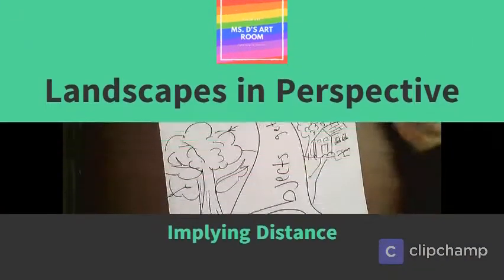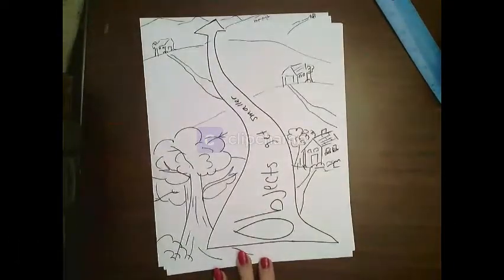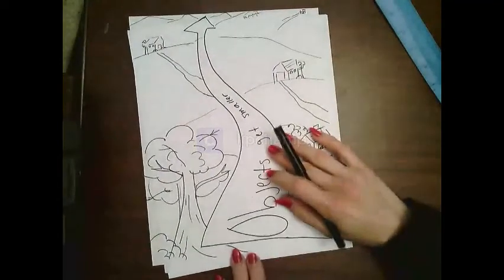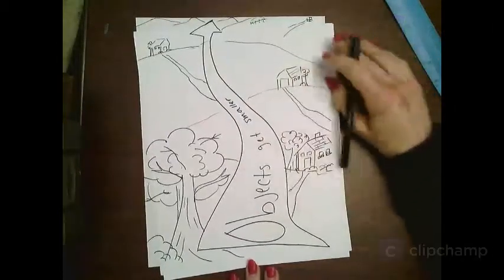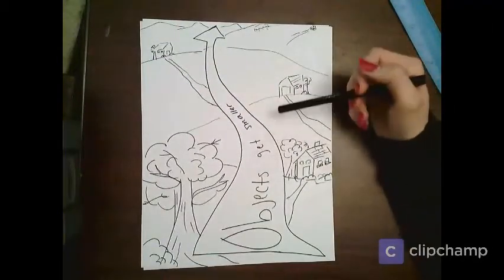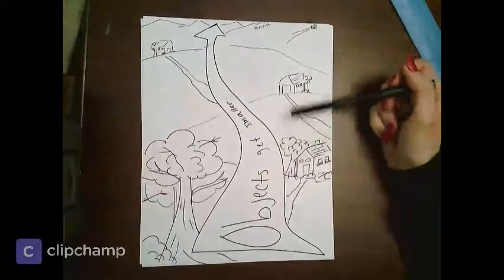Landscapes in Perspective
Using Size, Placement, Detail and more to imply Depth and Perspective